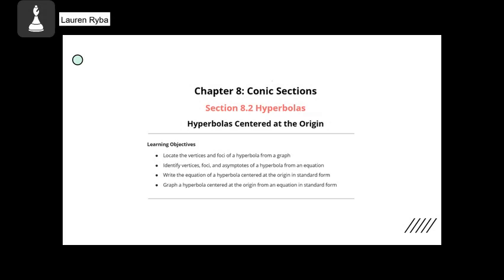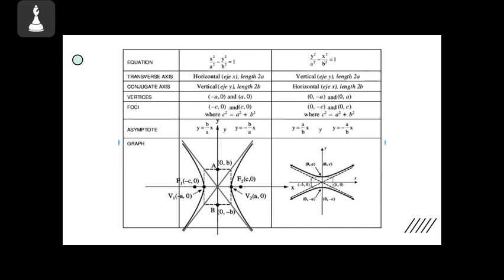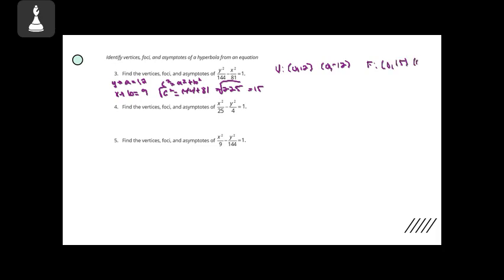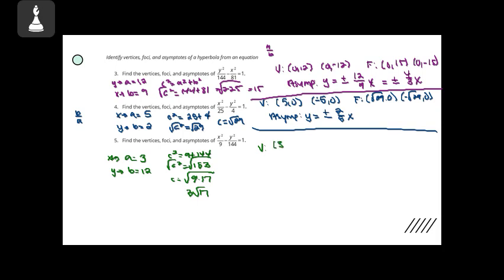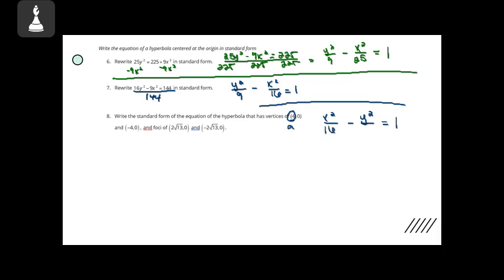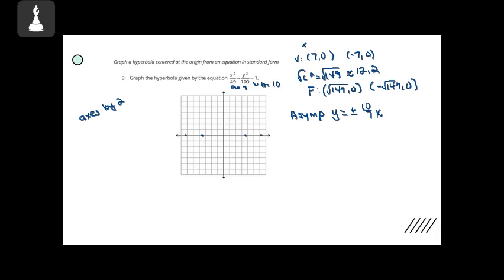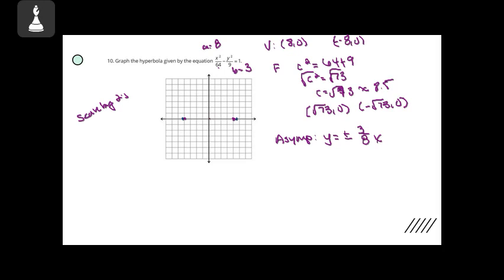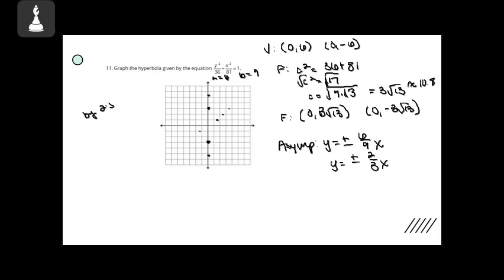Math 107 College Algebra Lesson 26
Hyperbolas
-Identify vertices, foci, and asymptotes from graph and equation
-Write equations of hyperbolas centered at origin
-Graph hyperbolas with center at origin